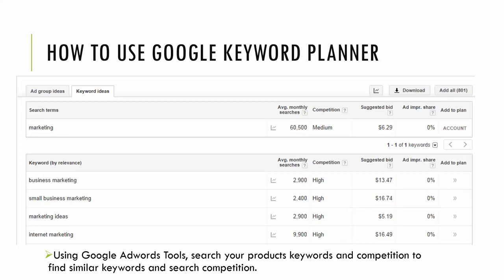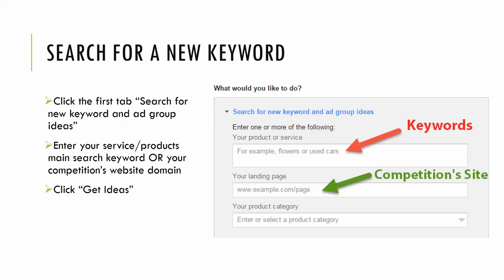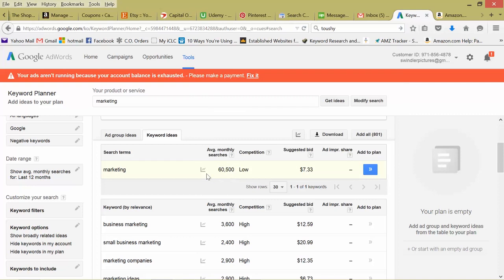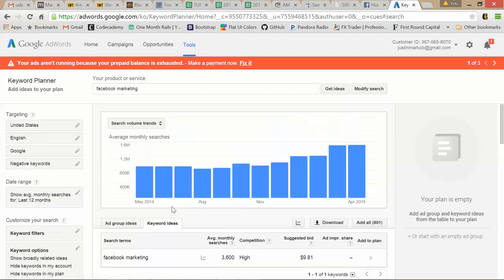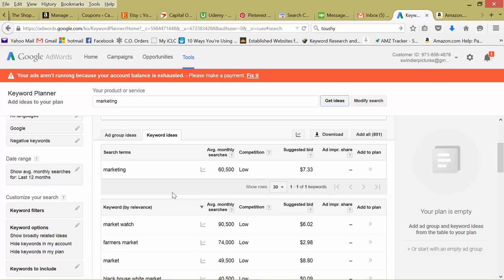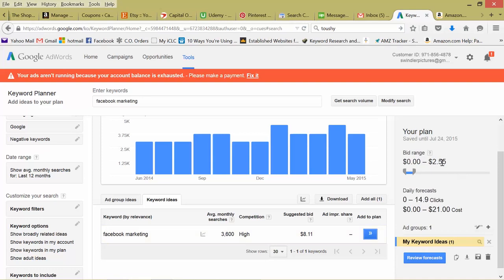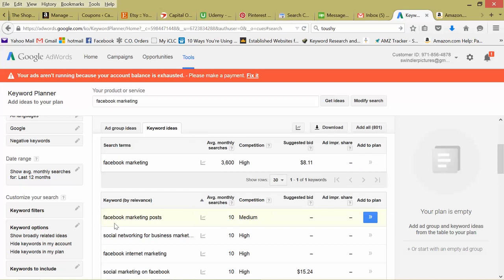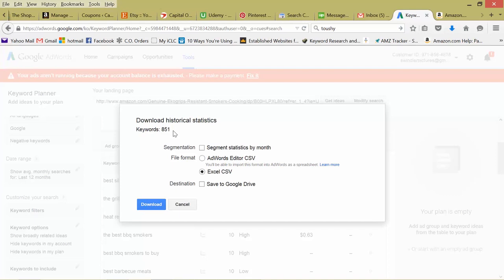Tutorial 2016 - HOW TO Use GOOGLE KEYWORD PLANNER | The Best Way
Google retired one of my favorite tools not many months ago. It was the Google RSS reader. I had been using that tool for many years, and finding a replacement was problematic. I still don't like the new tools that I have found as much as I liked the old Google RSS reader. However, life goes on, forward and onward as they say.

Well, here we are again. Google has announced the retirement of another favorite tool, the Google AdWords Keyword Tool. In this case Google has announced a replacement tool. Be aware, however, that it isn't exactly a replacement, and it is no secret that the new tool is designed specifically to streamline the work of finding keywords to put into the Google AdWords Pay-Per-Click campaigns.

The Google Keyword tool has been around for ten years now. It has been used by millions of people. It was an "external" tool, and many people could use it without logging into any accounts. The Planner is different. It belongs to the AdWords family, and is an internal tool. That means that only people logged into their accounts can use the tool. It is still free to create an account, and you don't have to have any PPC campaigns in your account to use the Planner, but realize that you can only use it if you are logged in. That will be an inconvenience to many people.

How is it Different?

The Planner feels different from the Keyword Tool because the interface is quite different. The boxes to select broad, phrase, or exact is gone. The filters let you choose the location of your search, down to the city if you want. This feature is going to help a lot of local businesses. But, it makes the utility different than what users were used to. The filter lets you select results by excluding words that have more than a specific amount of search traffic per month, or less than a certain amount of search traffic per month. It even lets you search using the cost per click of search terms.

What is very different about the tool is that it now includes not just desktop and laptop traffic, but also mobile search results. The first page of results only returns exact match traffic, which I believe is an advantage to this new utility. However, once you have selected the term to be part of your plan, then when you download the results, the default is broad, and you have to find the hidden menu to select exact again. This made the utility very frustrating to me at first. It is also limited to 50 search terms that can be input in the search field at one time. The keyword tool used to support up to 2500. For me this was a huge limitation.

All in all, the new tool can sort of be used like the old tool was for keyword research, with a little bit of upfront learning.
If you want to learn more about this and more about internet marketing, make money from home, SEO, Traffic, Facebook Advertising, Bing PPC, PPc, You can simply subscribe to my You are free to unsubcribe anytime you want.